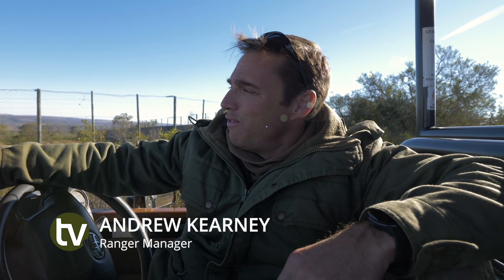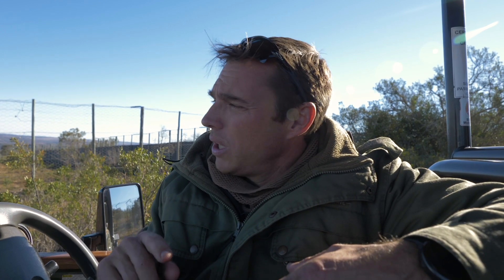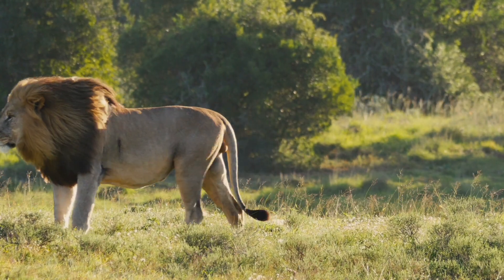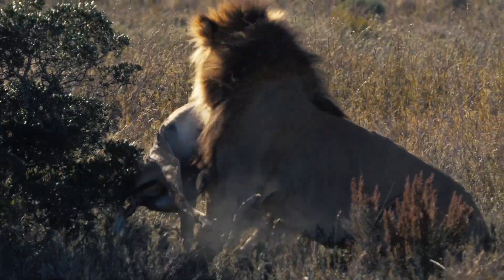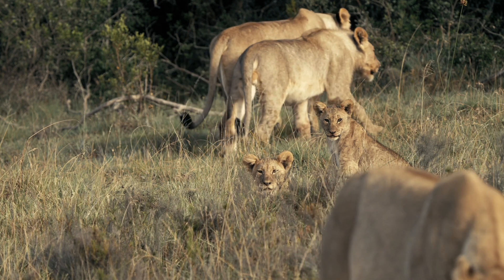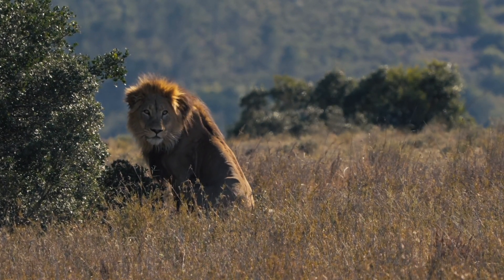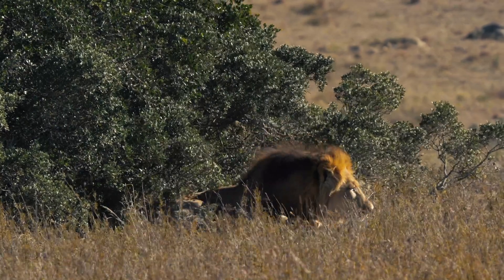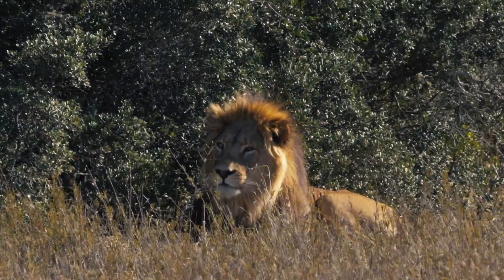Lion Genetics Part 1: Introducing a New Male Lion to the Reserve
This week Head Ranger Andrew Kearney joins Shamwari Private Game Reserve’s Conservation team as they introduce a new male lion to the reserve as part of the reserve’s ongoing conservation efforts. When lions disperse, establish a territory and reproduce, they bring a new set of genes into an area. Genetic variation is essential for a species because it allows them to adapt to different environmental conditions and is essential to the survival of the population.